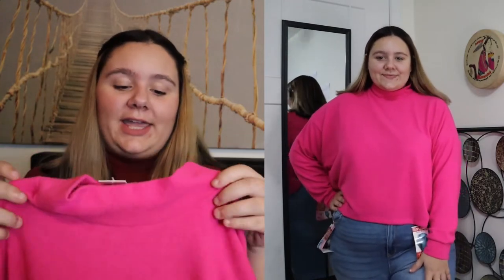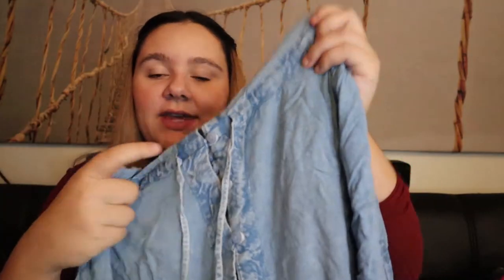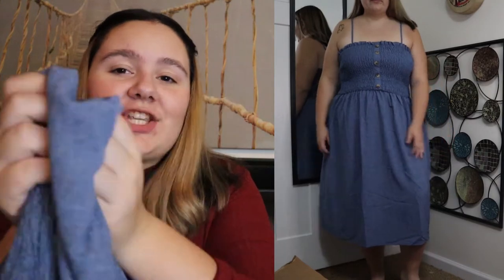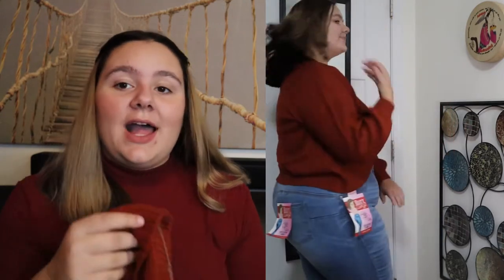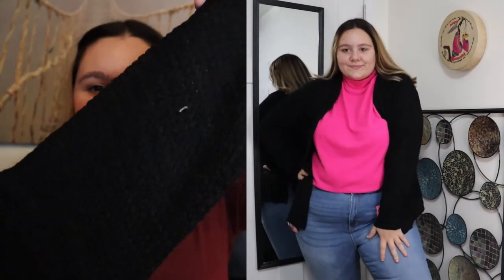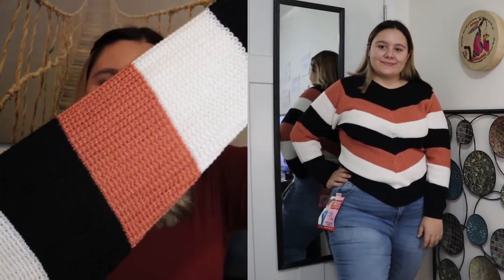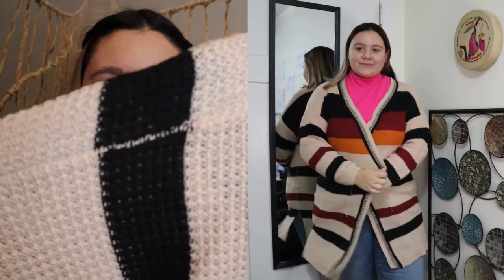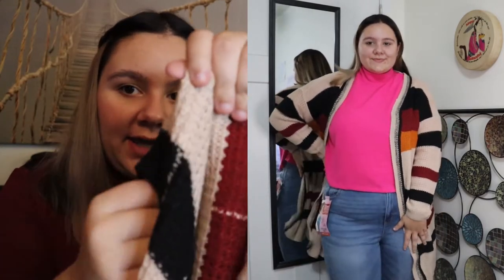HUGE Affordable Plus Size Try On Haul | Rainbow Shops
It's a huge haul from a brand I've never shopped at before: Rainbow Shops!

MY STATS:
Height: 5'6
Bust: 46
Waist: 40
Hips: 51
Size: 18-20/1X-2X